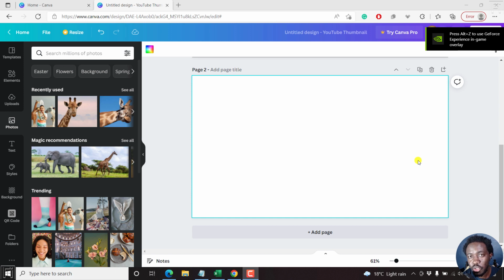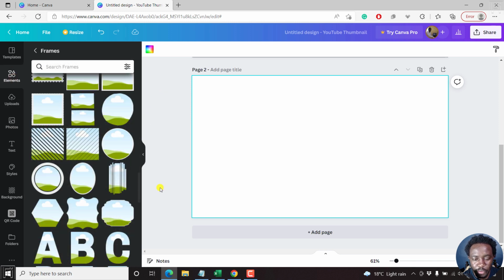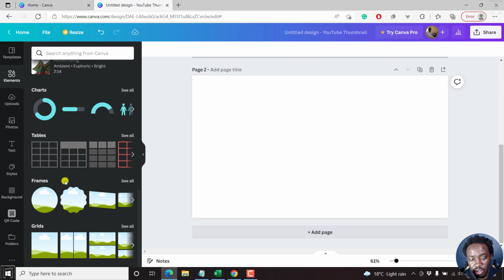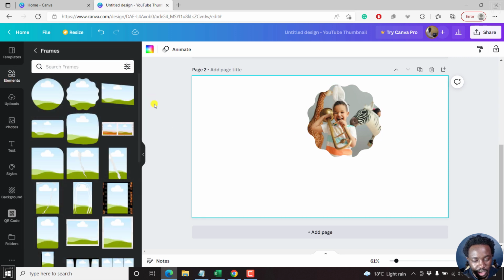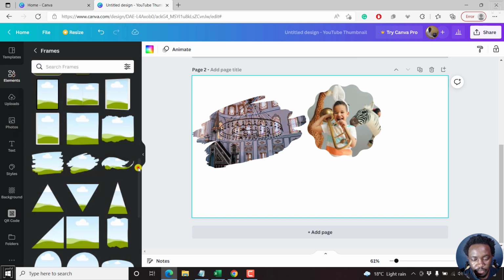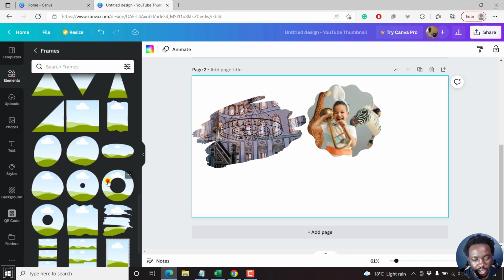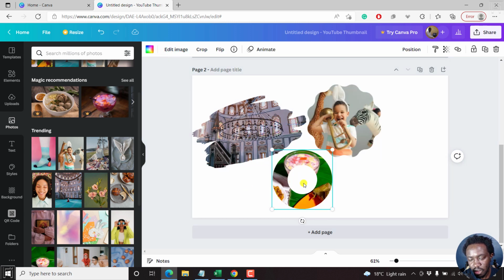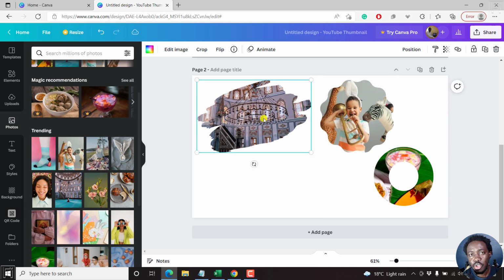How to Crop Images Into Shapes in Canva -Canva Tutorial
In this video, I'll show you How to Crop Images Into Shapes in Canva.